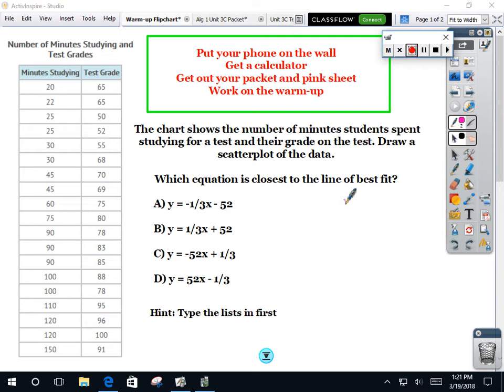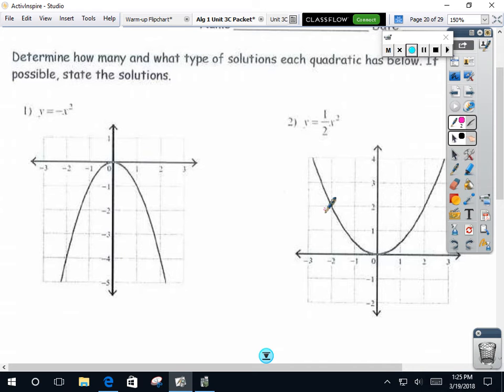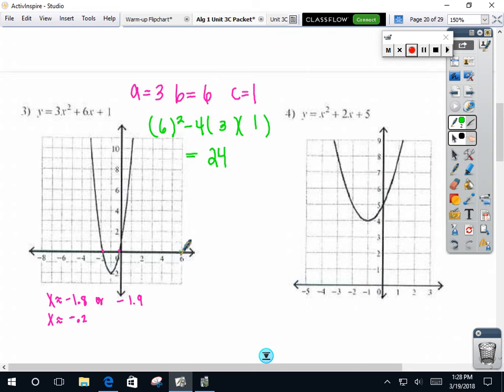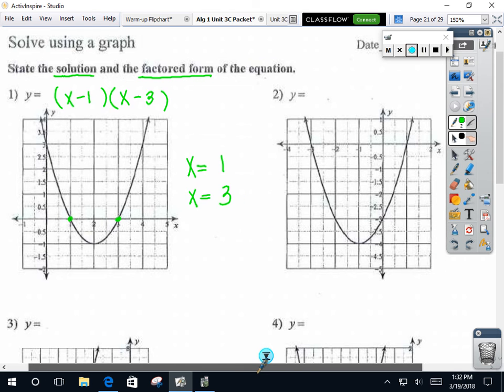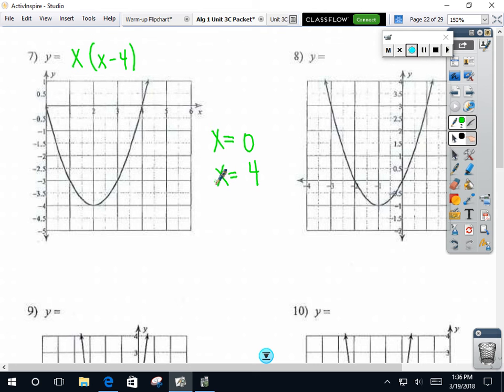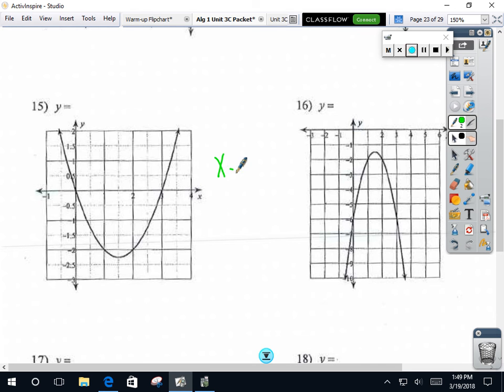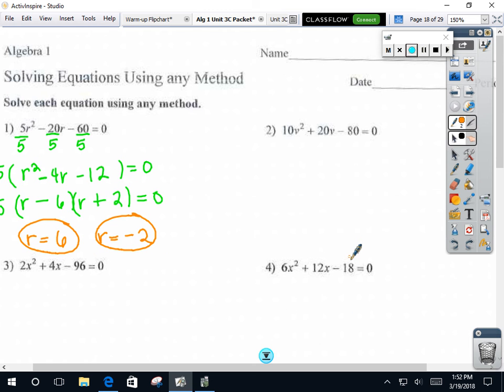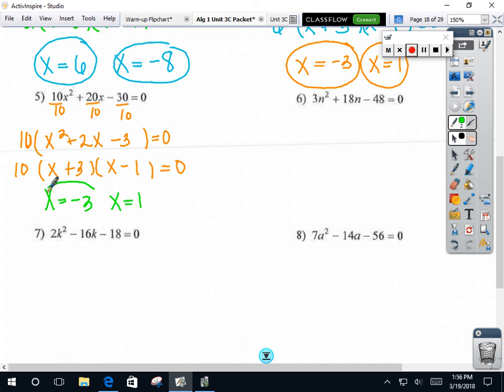Alg 1 Unit 3C 3 19 18